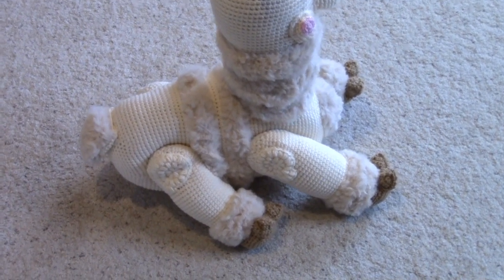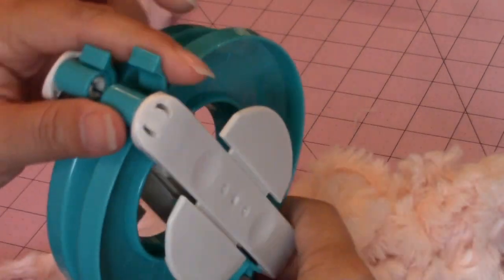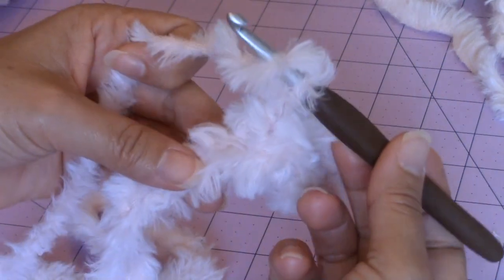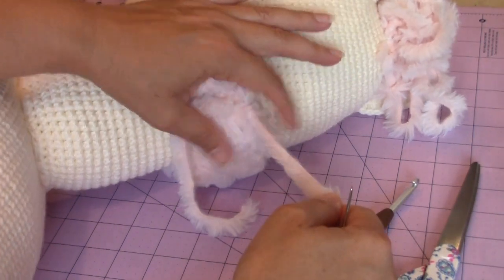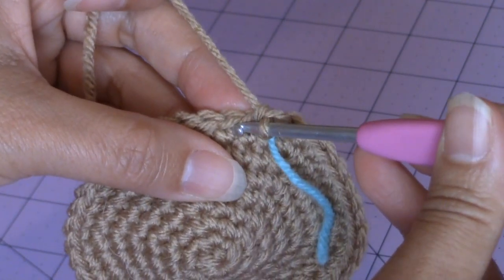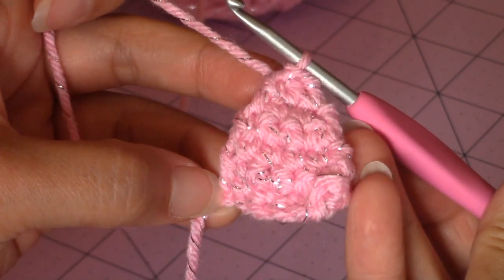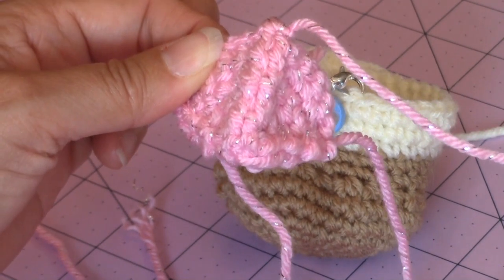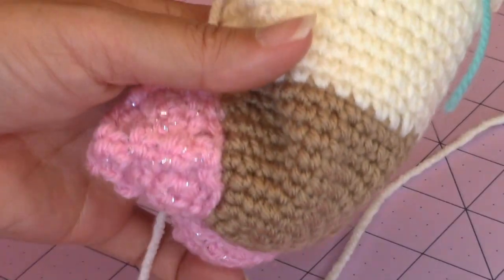Crochet Large Amigurumi Alpaca Part 3 of 4 DIY Video Tutorial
This video tutorial is part 3 for my adorable crochet large amigurumi Alpaca! for the blog post. Check out my contests and giveaways at the top of my Blog's HOME page! Thank you very much!